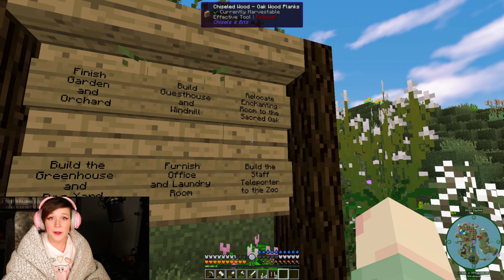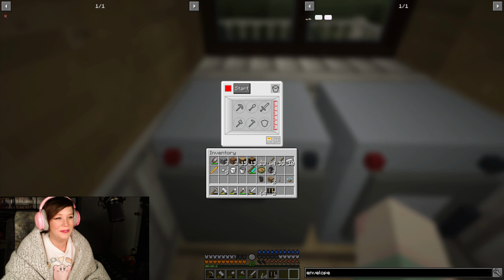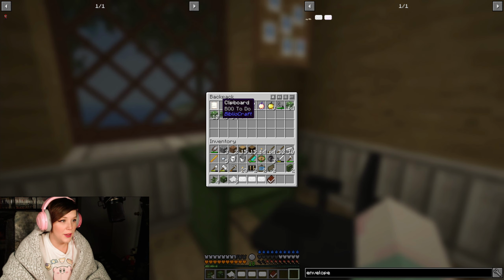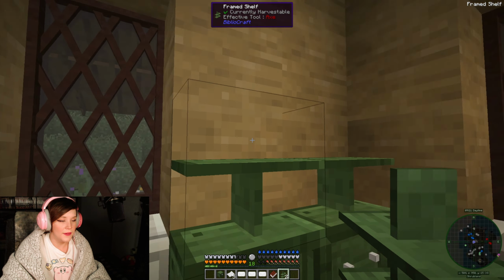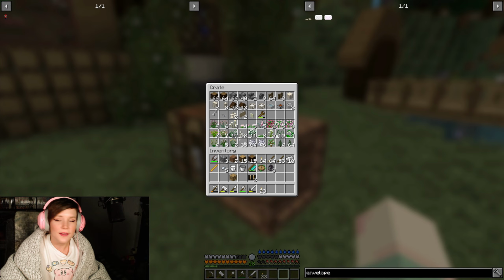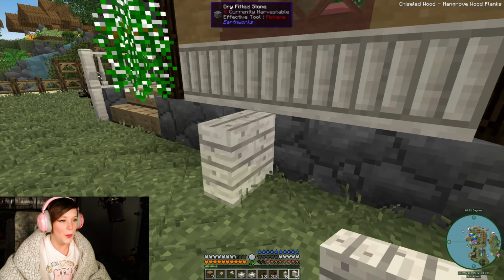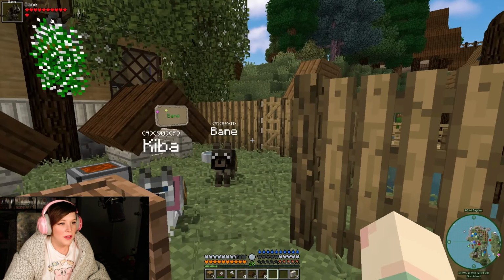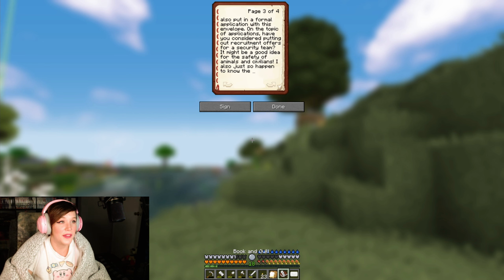Zooquest: Episode 40 | A Playful PUPPY Yard! | A Minecraft Zoo Series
We get so much done in this episode! The BOO is nearly complete with a yard for our puppies included!